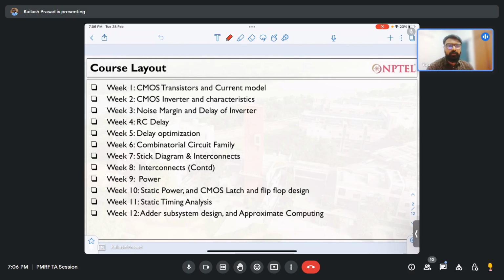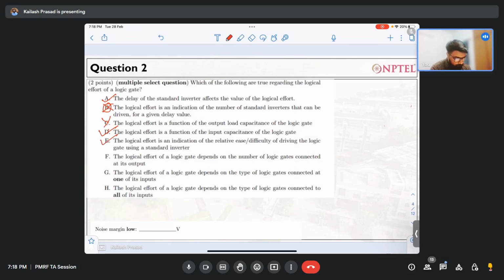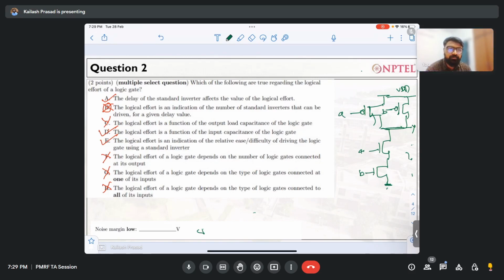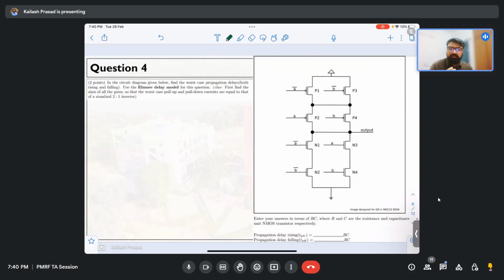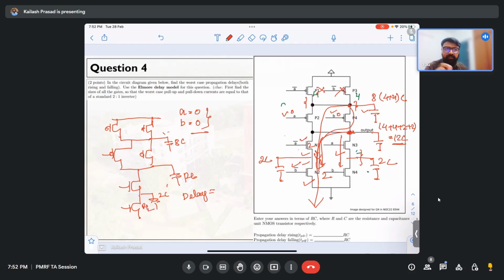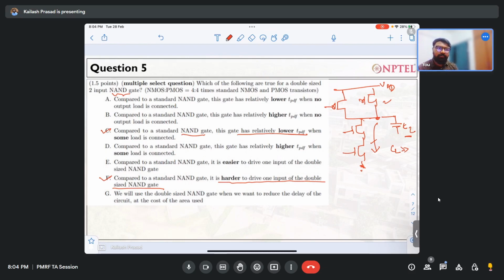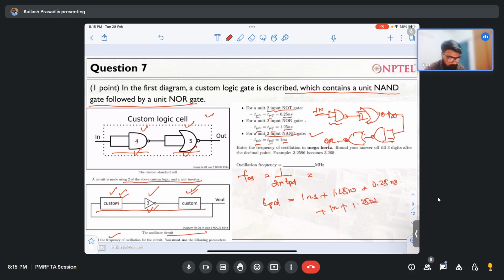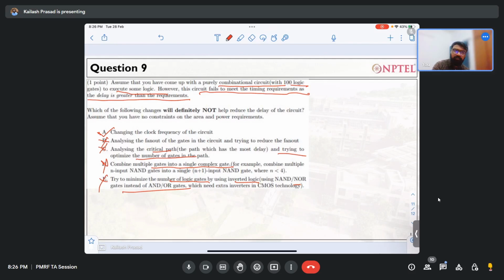NPTEL - Design and Analysis of VLSI Subsystems - PMRF Live Session 4 | 28th February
Topic Discussed: RC Delay and Delay optimization

Course: Design and Analysis of VLSI Subsystems
Course Instructor: Prof. Madhav Rao, IIIT Bangalore